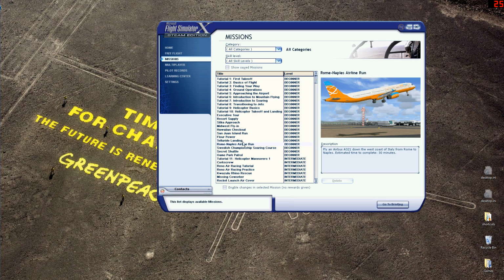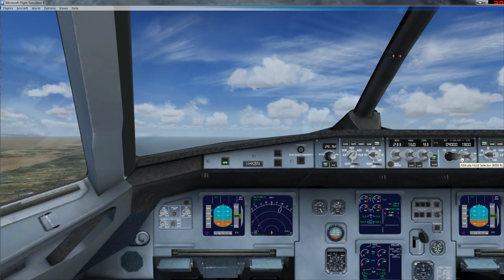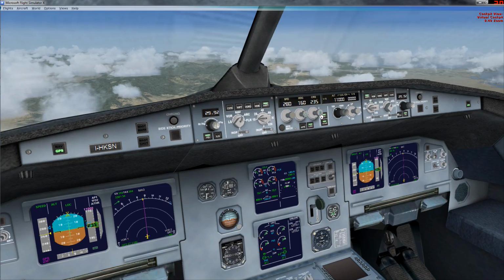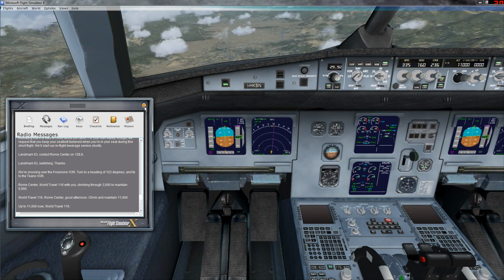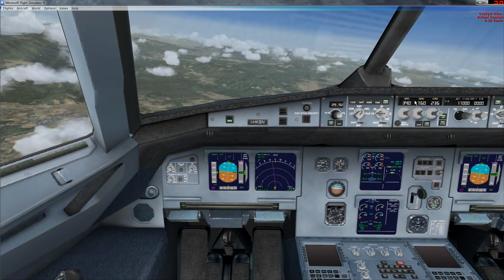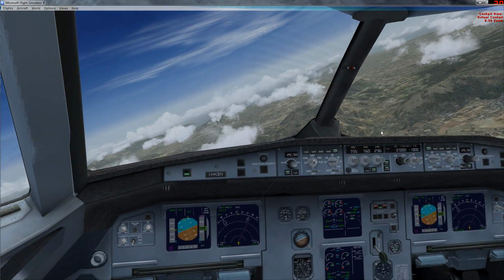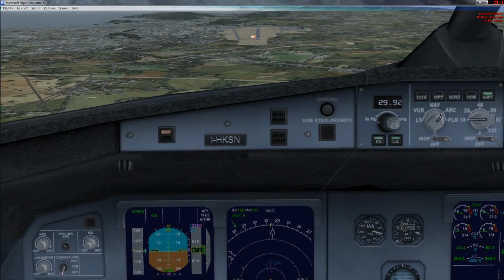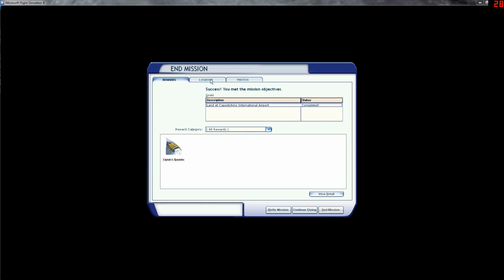FSX Missions - 17 (Rome-Naples Airline Run)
I'd like to Land your Naples from the Cockpit of my winged Phallia.